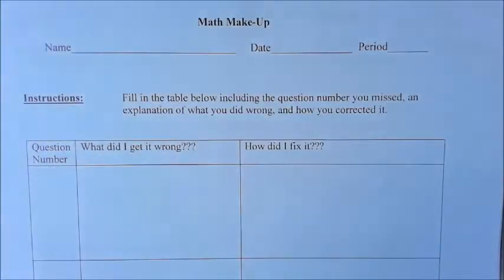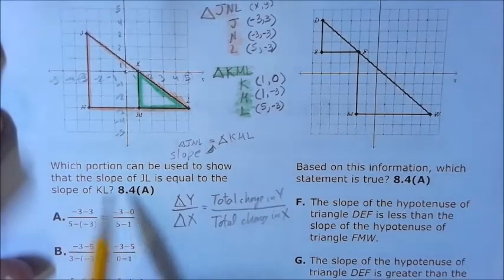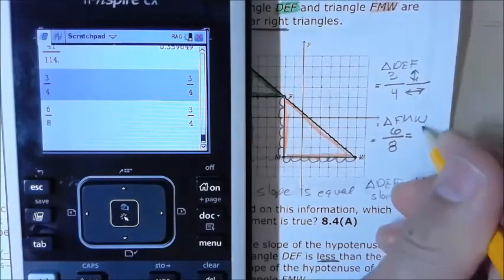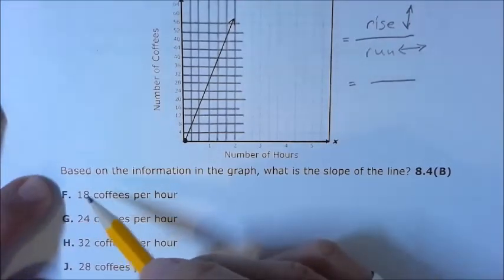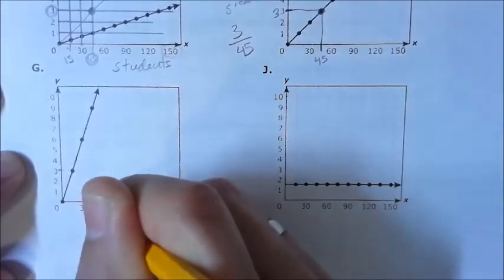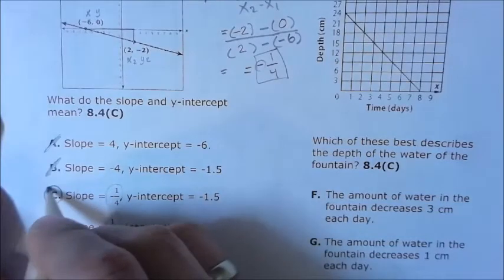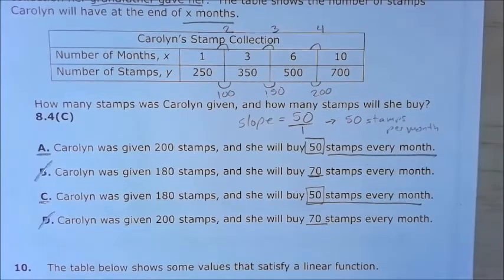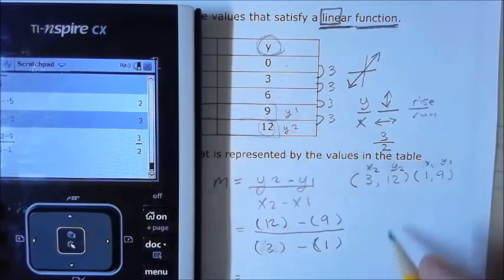Math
8.4ABC STAAR Prep